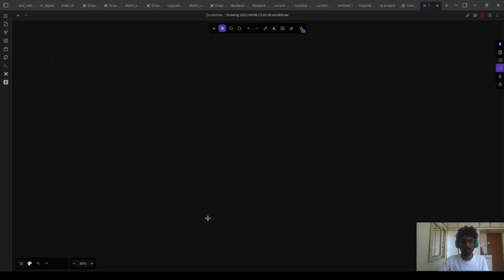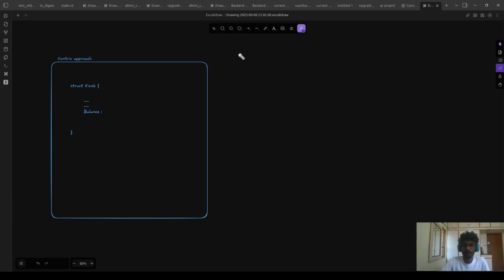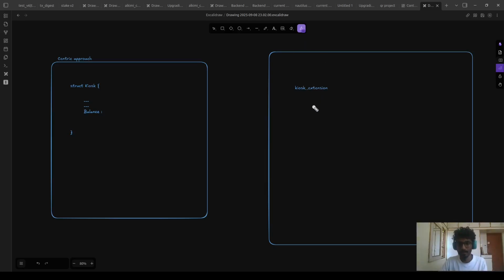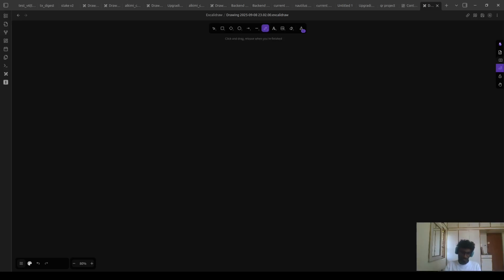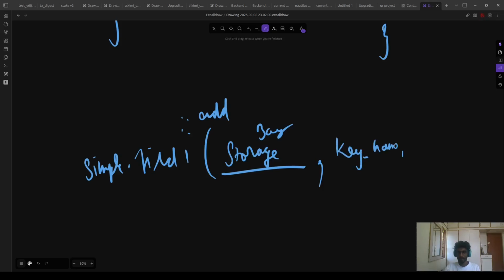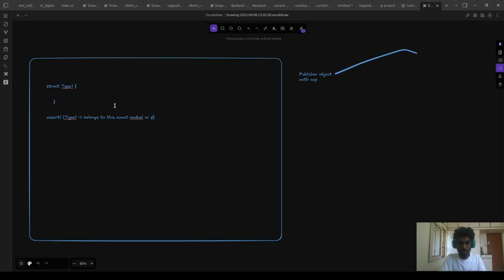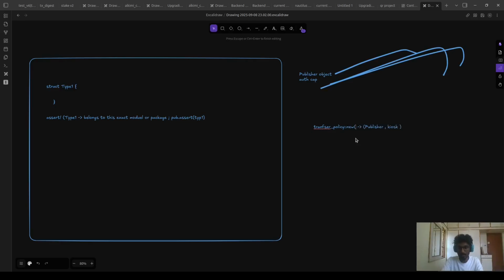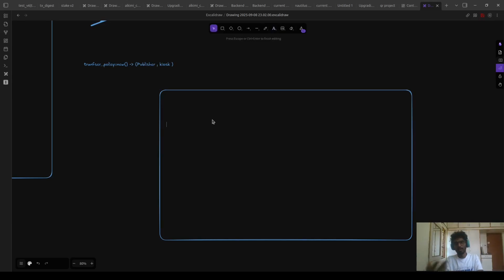Sui Deep Dive Series - Episode 7 Part 1: Kiosk Extensions & Transfer Policies Deep Dive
Concepts covered : Extensions, Bag struct, Publisher objects, Transfer Policies, and auction module design foundations.

PREVIOUS EPISODES:
Episode 6 - Kiosk Framework
Episode 5 - NFTs vs EVM & Soulbound
Episode 4 - Regulated Coins & Closed Loop

RESOURCES:
Sui Contract Upgrades Guide:

NEXT EPISODES:
- Episode 7 Part 2: Complete auction module implementation
- Advanced Transfer Policy patterns
- Technical deep dive into Walrus
- Nautilus implementation details